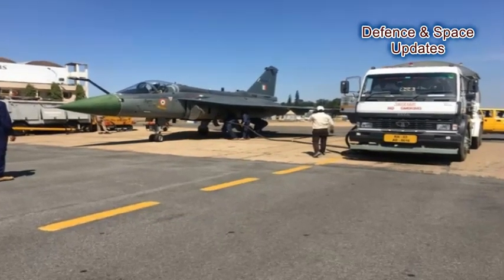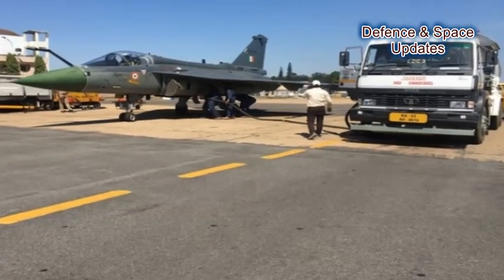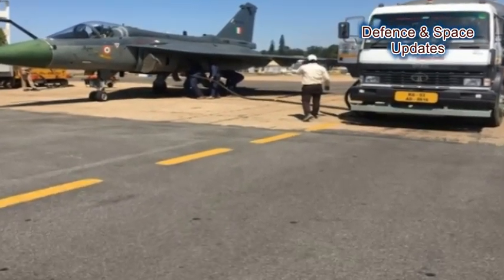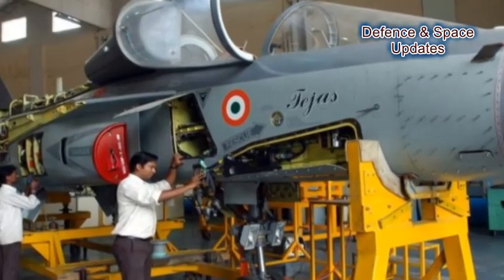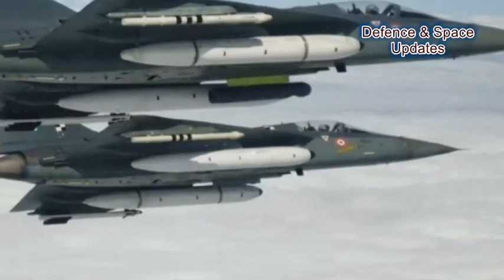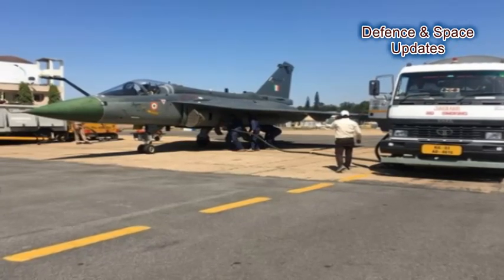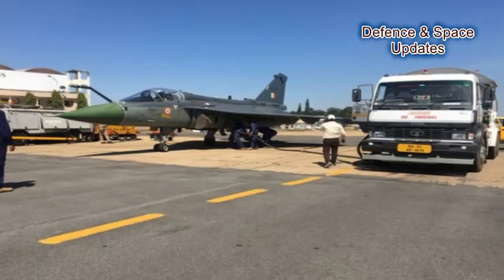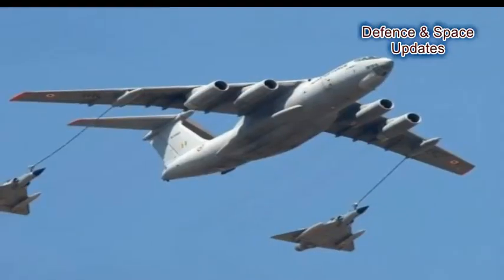BREAKING: Hot Refueling Trial of LCA Tejas Successful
Hindustan Aeronautics Limited (HAL) has successfully carried out a hot re-fuelling procedure on the indigenous Light Combat Aircraft-Tejas at the HAL airfield. The system performance during the refueling session was in-line with design requirements and was satisfactory.

Hot re-fuelling, or in-flight re-fuelling is a complex procedure involving the integration of a probe on to the front of the canopy and on the right side of the aircraft. It involves a single point pressure refueling of the aircraft with the engine in operation.

This capability is highly desired in combat situations which basically puts aside the need for the pilot to park the aircraft, power down and exit the cockpit for refueling to begin

The aerial refueling probe for the LCA Tejas Limited Series Production-8 (LSP-8) is being supplied by UK based Cobham.

Apart from HAL Tejas, the Mirage is another IAF fighter aircraft with mid-flight re-fuelling capabilities.

Operational aerial-refueling capabilities are expected to be onboard HAL Tejas mid-way through 2018.